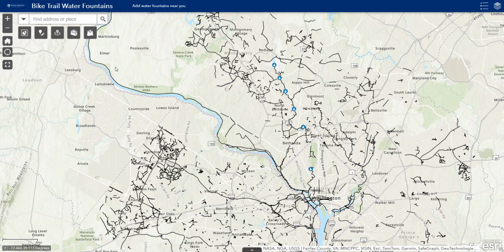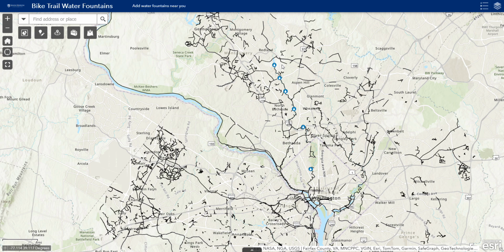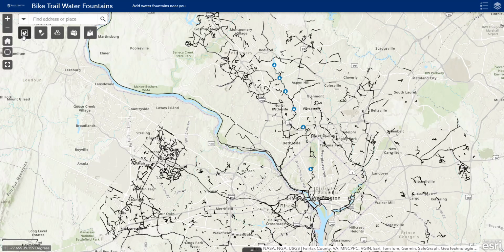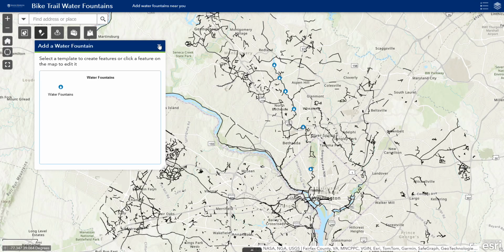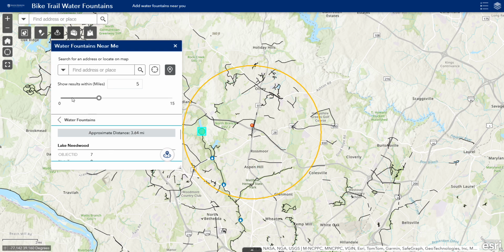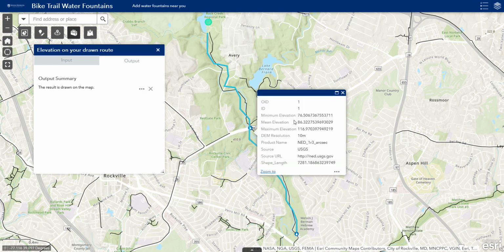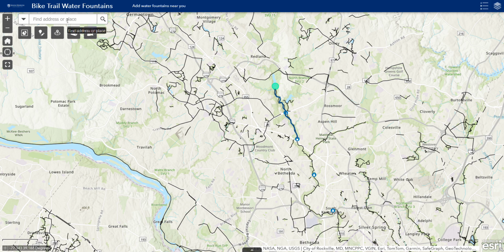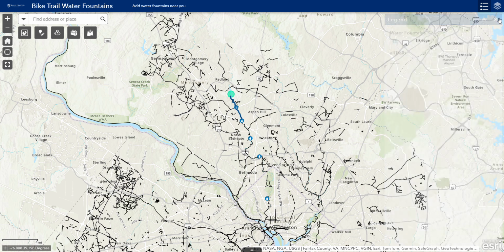Web GIS Bike Trail Water Fountains